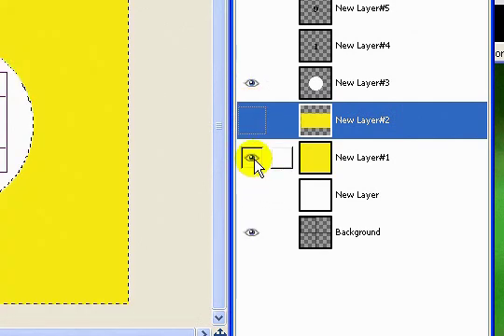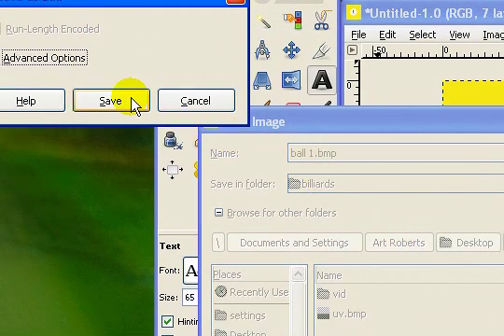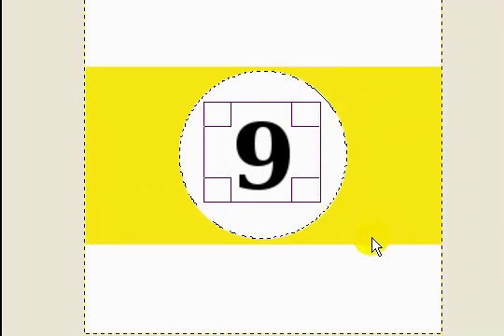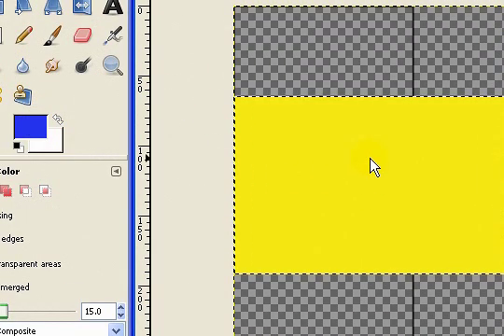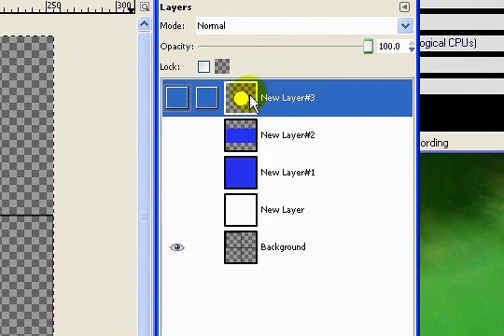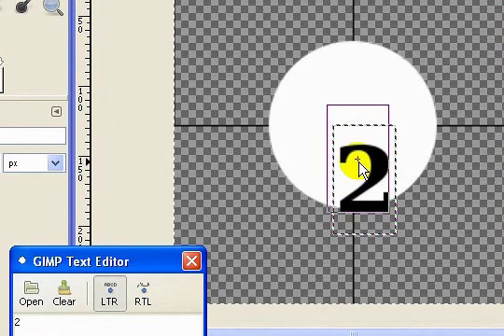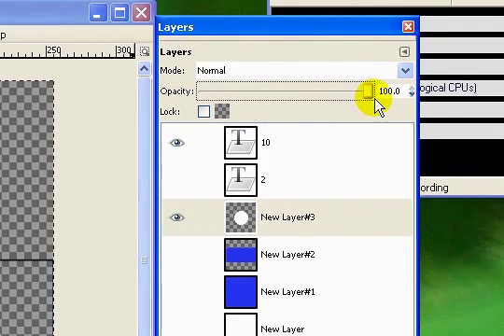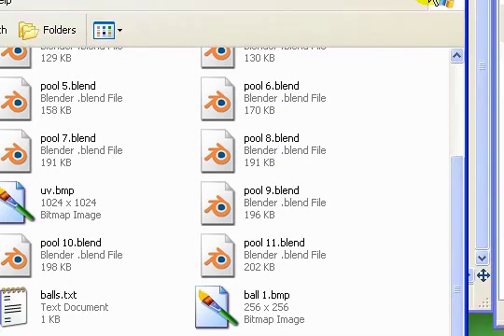Pool Table pt 12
making a billiards table in blender